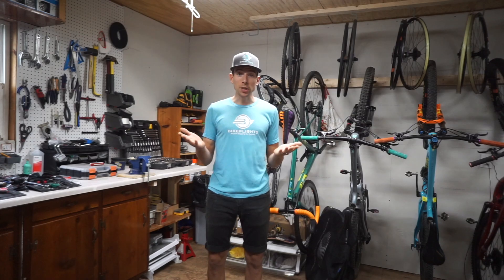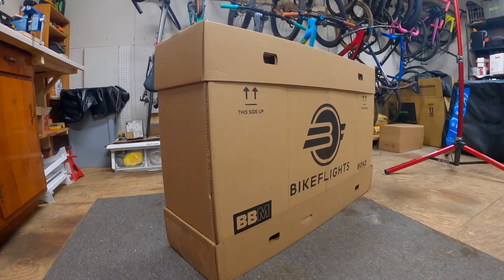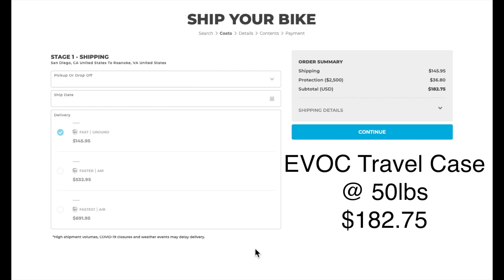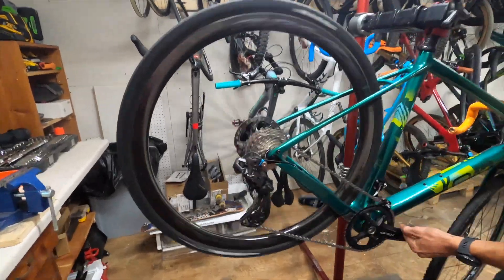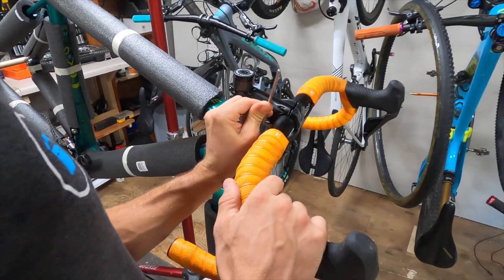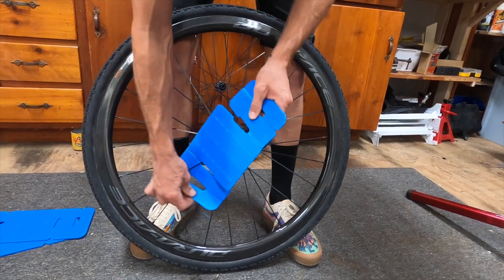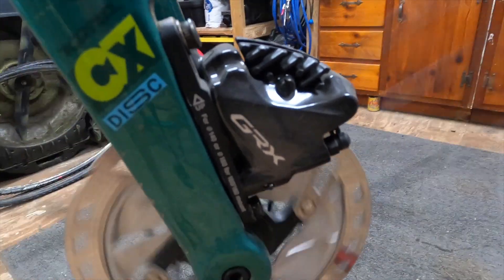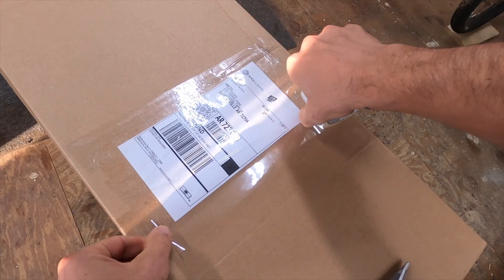How To Pack Your Cyclocross Bike In A BikeFlights BBM Bike Shipping Box | Featuring Kerry Werner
Learn from professional bike racer Kerry Werner how to pack your cyclocross bike in a BikeFlights Bike Box Medium (BBM). It's easy to pack your 'cross bike in our patented BBM, which is optimally sized to save you money on bike shipping costs. The sturdy BBM is also designed to be recycled after you're done using it.